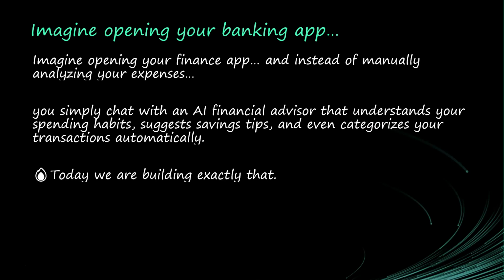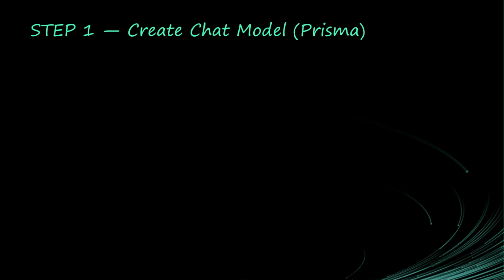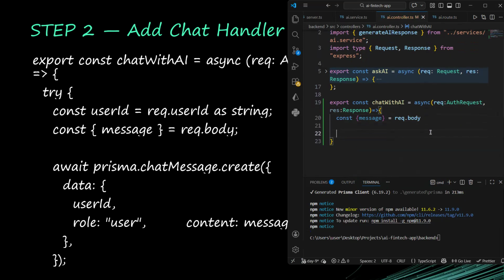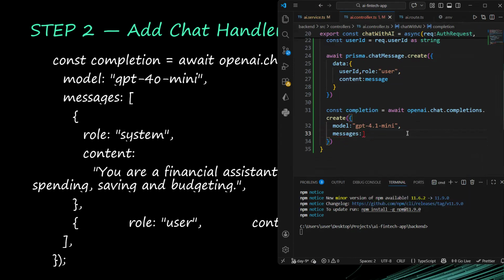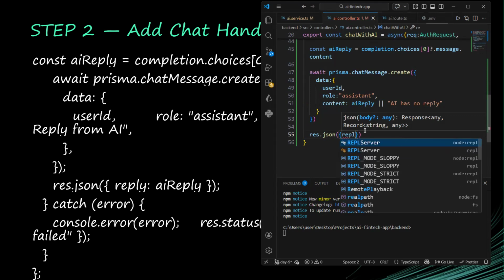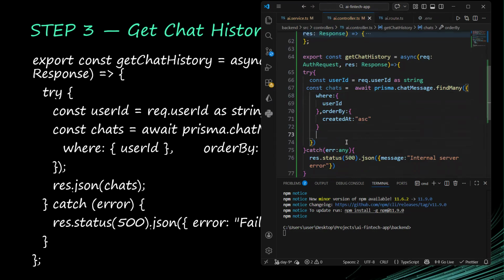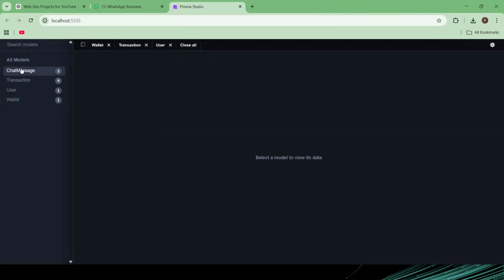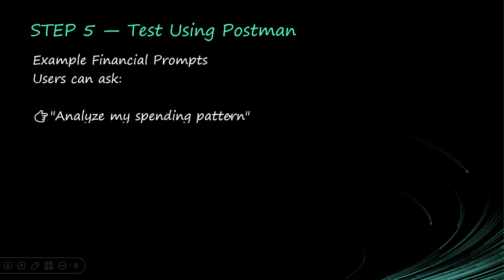Day 9 - Day 30: Build an AI Financial Chatbot with Node.js, MongoDB & OpenAI (Full Backend Tutorial)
Build a powerful AI Financial Assistant Chatbot using Node.js, Express, MongoDB, and OpenAI GPT in this full step-by-step fintech backend tutorial. In this video, you will learn how to create a smart chatbot that can answer financial questions, analyze expenses, give budgeting advice, and store conversation history in MongoDB.

This project is part of building a real-world AI-powered fintech application, perfect for developers who want to learn how modern finance apps integrate artificial intelligence. You will learn how to create backend routes, send prompts to OpenAI, handle user messages, and store chat data securely.

Whether you are a beginner or intermediate developer, this tutorial will help you build portfolio-worthy projects using AI, backend development, and fintech technologies.

If you want to become a high-income software developer, this project will teach you practical industry skills used in modern financial applications.

✅ How OpenAI GPT works in real applications
✅ Build AI chatbot backend using Node.js & Express
✅ Send user prompts to OpenAI API
✅ Store AI chat history in MongoDB
✅ Structure production-level backend APIs
✅ Build fintech-ready AI assistant

🔥 Technologies Used

Node.js

Express.js

MongoDB & Mongoose

OpenAI API

REST API Architecture

✔ Backend Developers
✔ Fintech Developers
✔ AI & Machine Learning Beginners
✔ JavaScript Developers
✔ Portfolio Project Builders